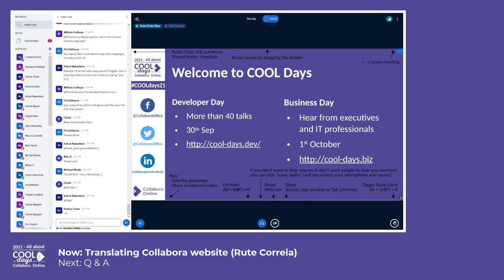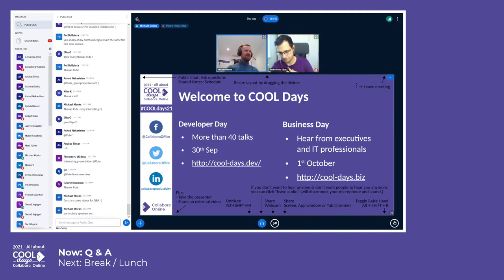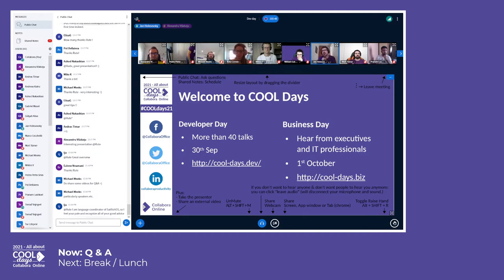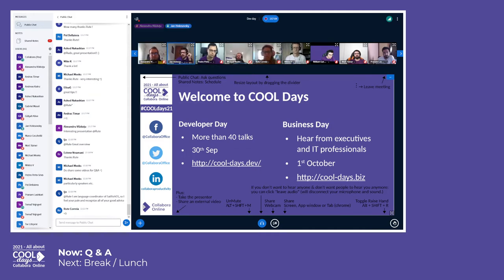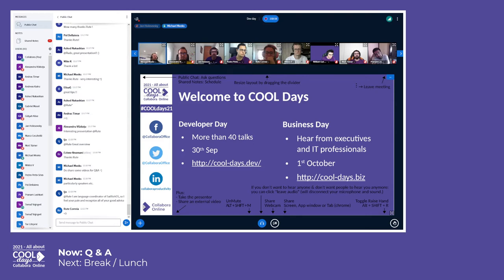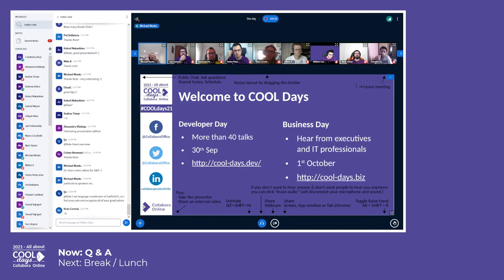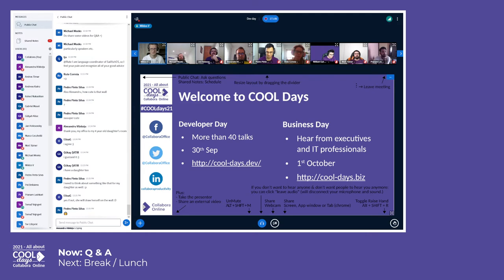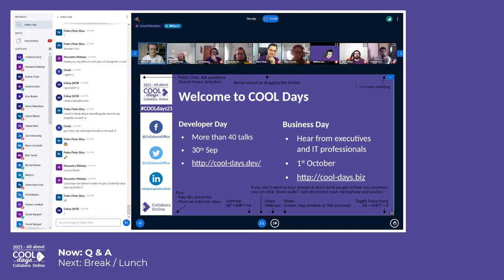QA session 2 - COOL Days 2021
QA session 2 - COOL Days 2021 (Developer Day), September 30th, 2021